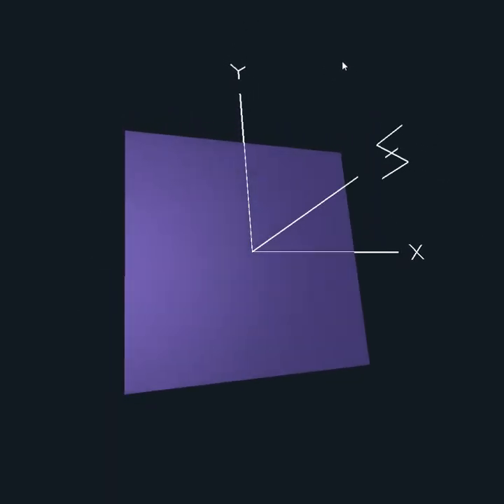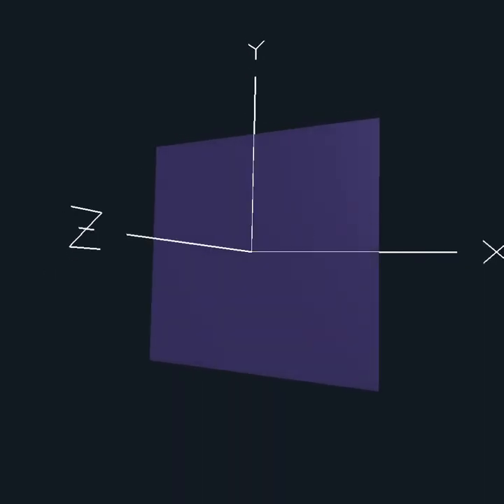Kira Jiroux - CS 457 - Project 3 Displacement Mapping, Bump Mapping, and Lighting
This is my project submission video for the CS 457 Computer Graphics Shaders course at Oregon State University. This program was made using C++ and OpenGL, and through an executable made available to OSU students called glman. Through specific equations, we are able to create intervals of "pleats" based on the amplitude and period of the pleat across the quad, and create bump mapping noise based on noise amplitude and frequency. And because we are using bump mapping, we must also included per-fragment lighting, as you can see I've implemented here.